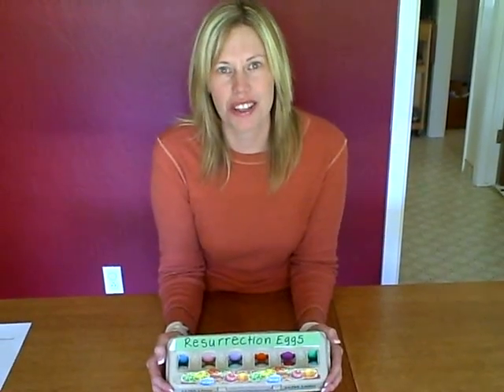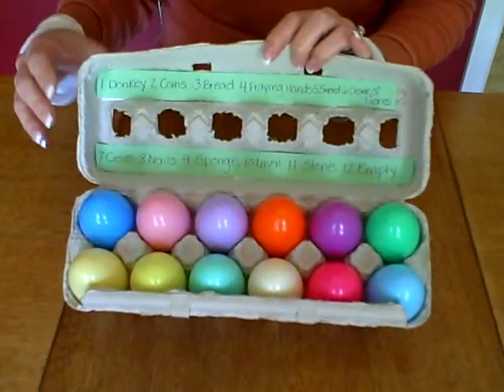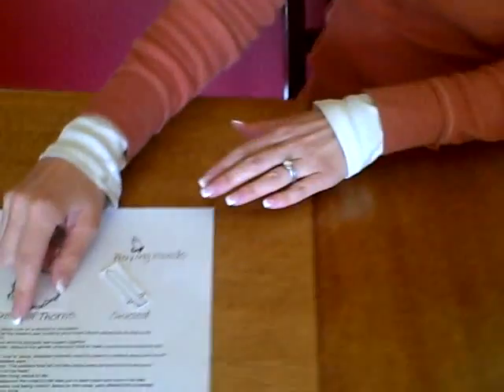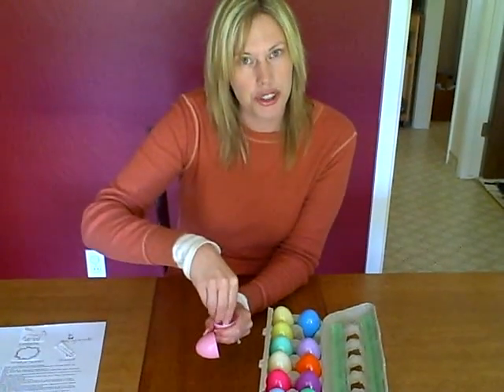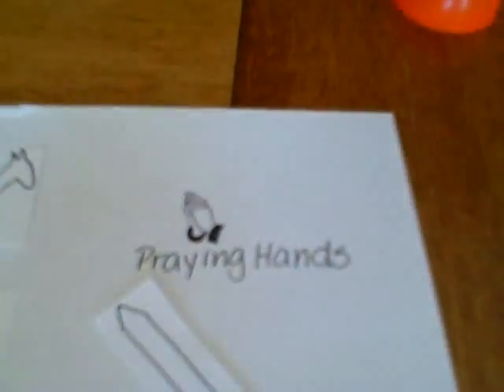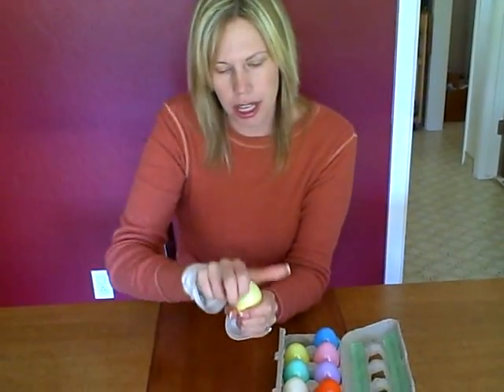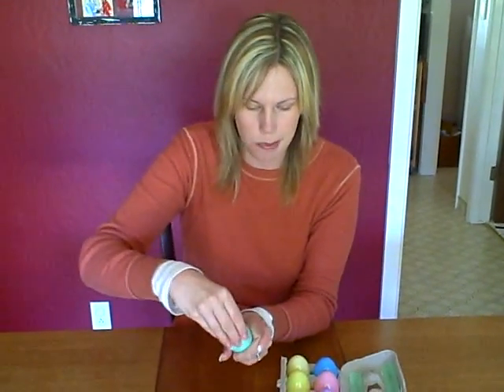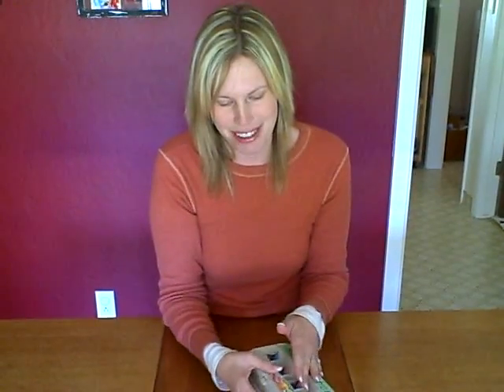How to Make Resurrection Eggs to Tell Easter Story to Children Kids | Cullen's Abc's